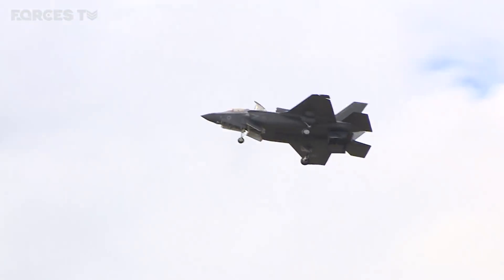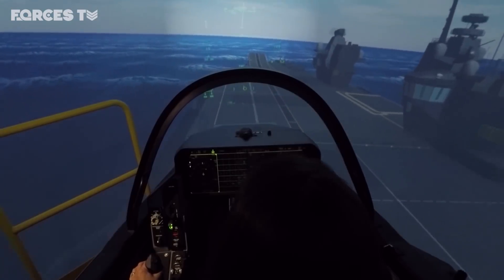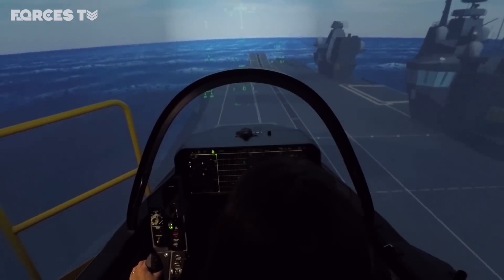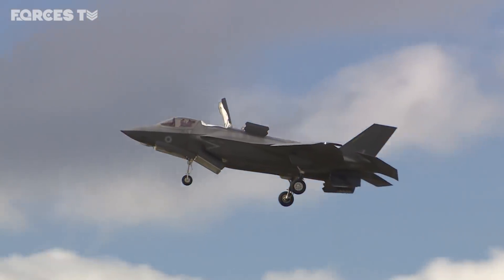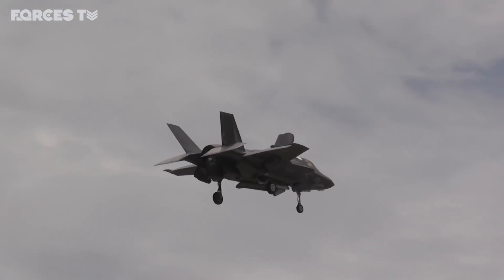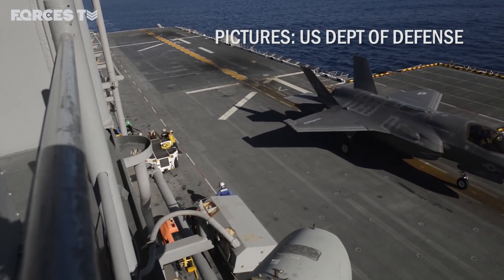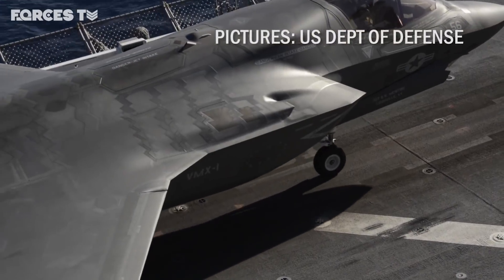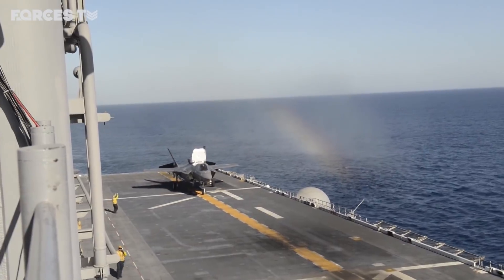Britain's F-35B: A Complex Creation | Forces TV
Britain's F-35B aircraft will be ready to use its weapons system to its best effect by the end of this year, say manufacturer Lockheed Martin. They are promising software upgrades will be made to allow the jet to better work with its air-to-air missiles, after tests found deficiencies in how the aircraft communicates with its weapons system. James Hirst has been speaking to the Chief Executive of Lockheed Martin in the UK.